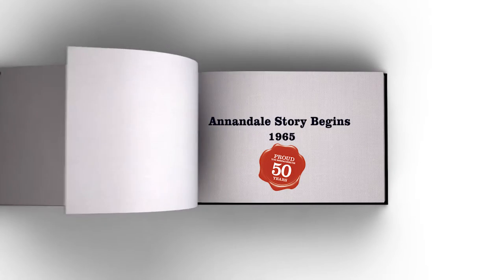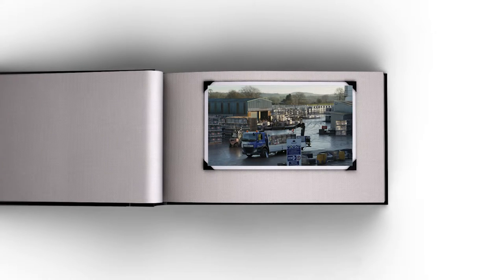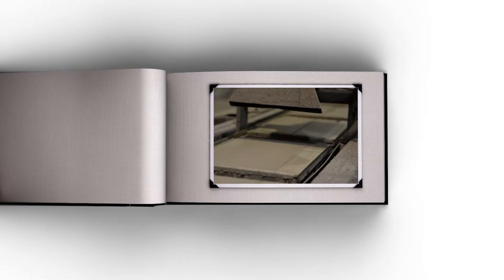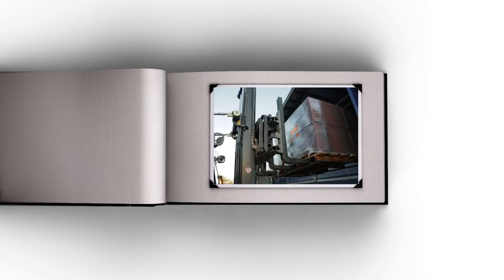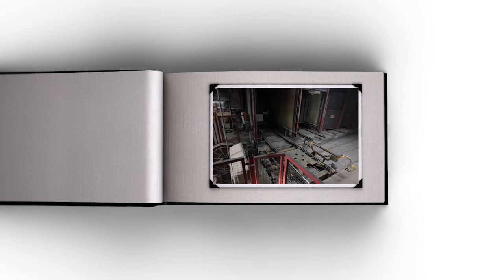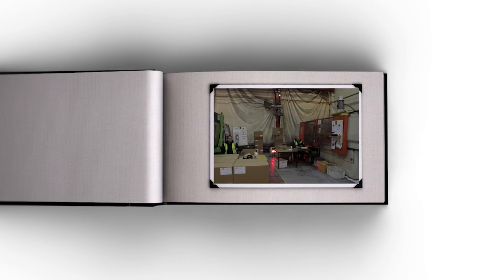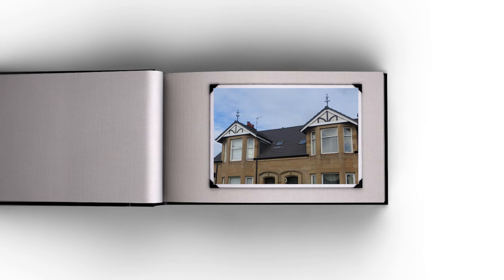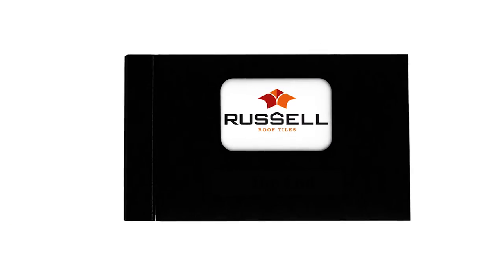Russell Roof Tiles - Mediabox Productions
Russell Roof Tiles were celebrating their 50 years in business. They manufacture a range of concrete roof tiles and fittings as well as ventilation and dry fix systems suitable for new and refurbishment projects. To celebrate their 50th anniversary in production at both factories Russell Roof Tiles required a way of showcasing this over their years from the beginning to present day. We used a combination of live filming at both factory sites and incorporate this into a 3D photo album animation.  Working closely with our friends at Eden PR.
We produced a video presentation for Russell Roof Tiles to mark their 50th anniversary celebration.
This video is a cut down version of the ten minute video.

Mediabox Productions are a creative digital video marketing agency based in Nottingham.  We offer a wide range of services including video marketing to showcase your business and build your brand.  Video Production, Animation, Web Design and Graphic Design.

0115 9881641